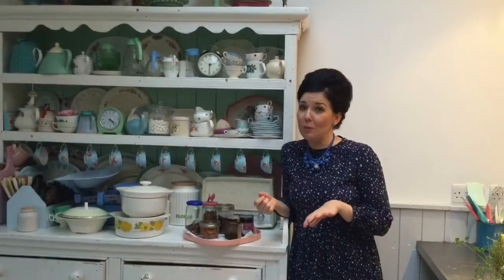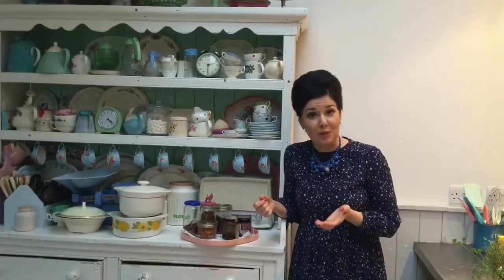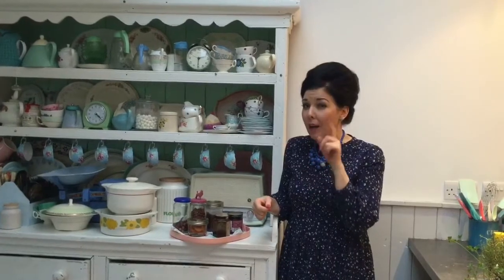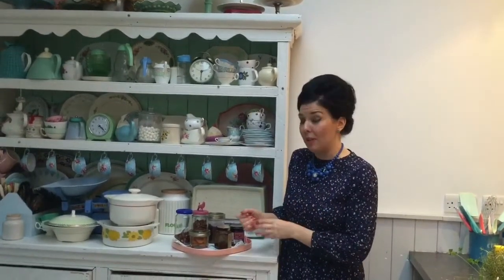Pantry clear out recipe ideas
Next up in my kitchen shake up week is a bit of a pantry clear out...I give you some ideas about how to use up those dried fruits & nuts and chutneys & relishes leftover from Christmas. All without mention of a cake, roast or cheese board! Who's on for a bit of tasty Spring cleaning?